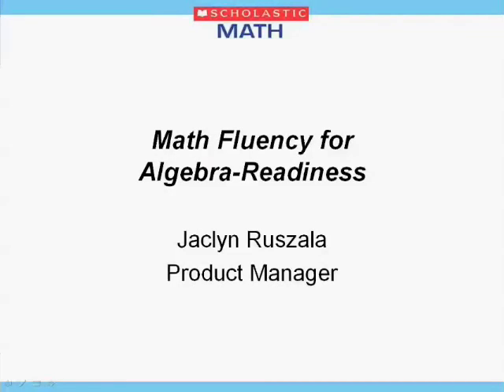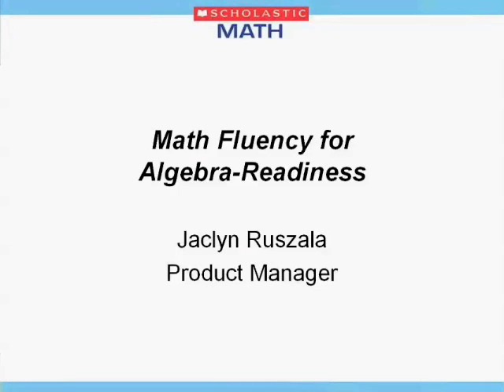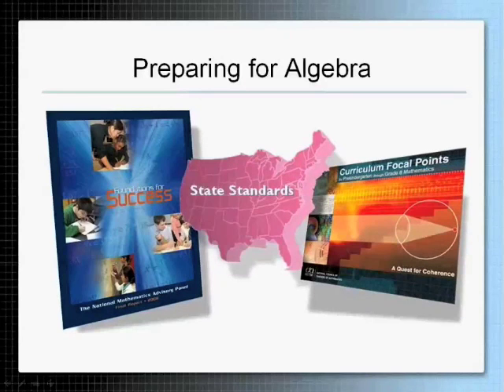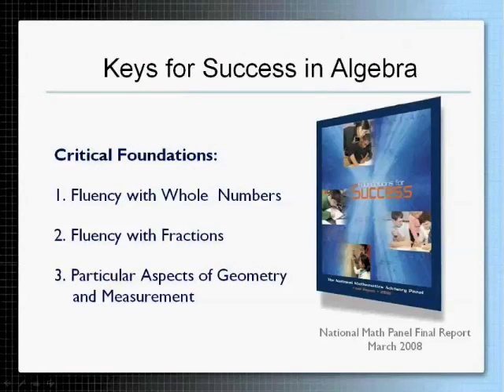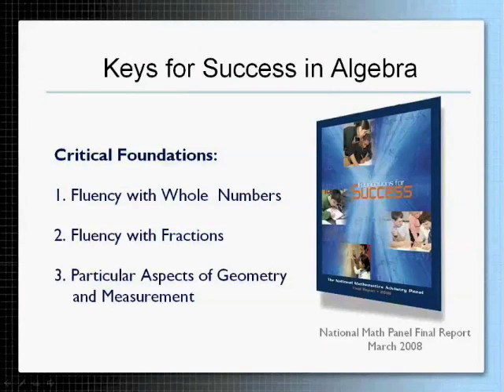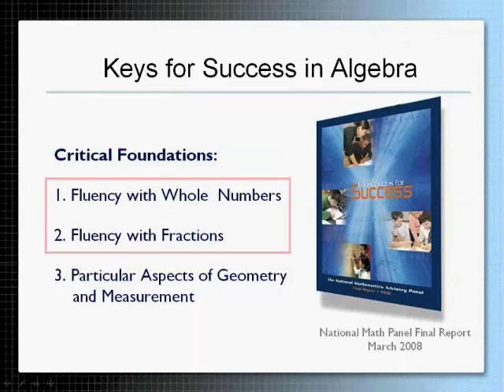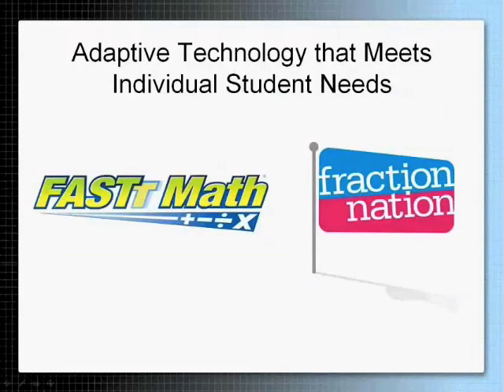Keys for Success in Algebra